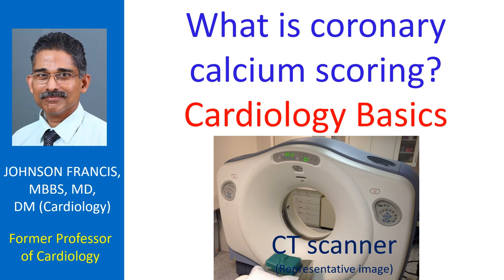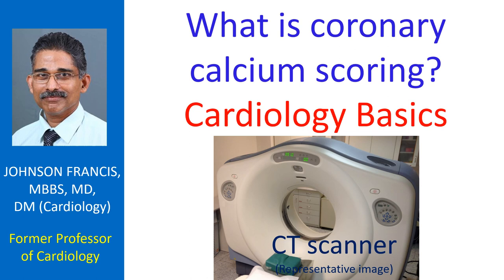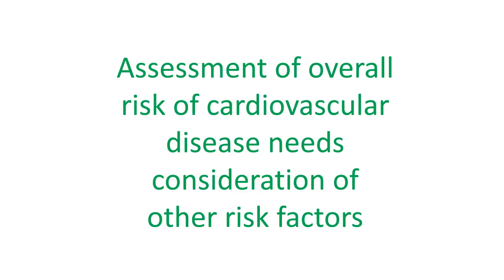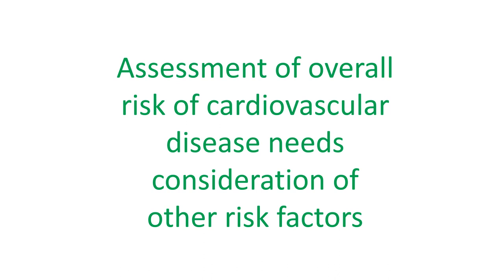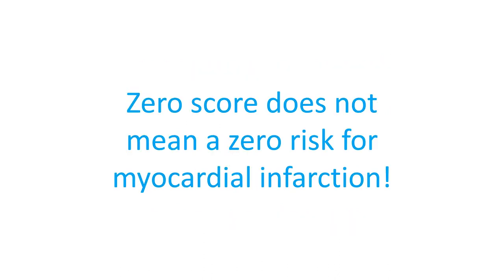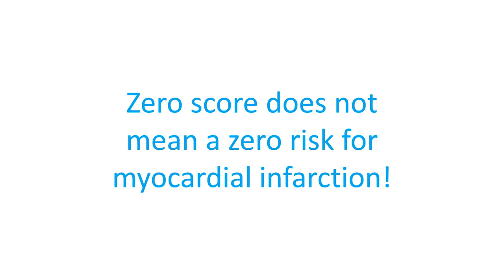What is coronary calcium scoring? Cardiology Basics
Coronary calcium scoring is done from a plain multidetector computed tomographic scan. MDCT produces images of coronary arteries in multiple thin slices. Calcium deposits in plaques within the coronary arteries can be found from these images. Calcium deposits occur within atherosclerotic lesions inside the coronary arteries. Some of these plaques can rupture later and lead to clot formation and total occlusion causing acute myocardial infarction.